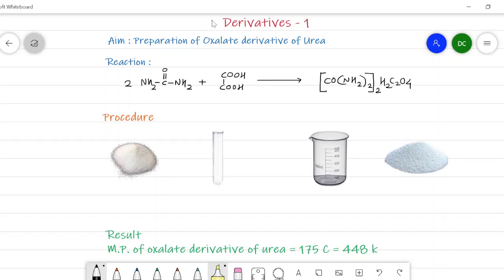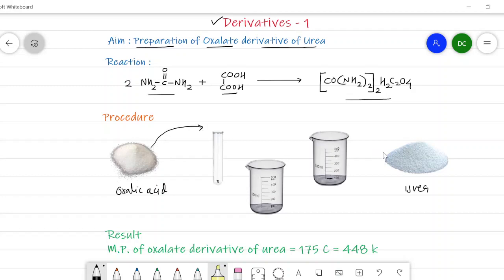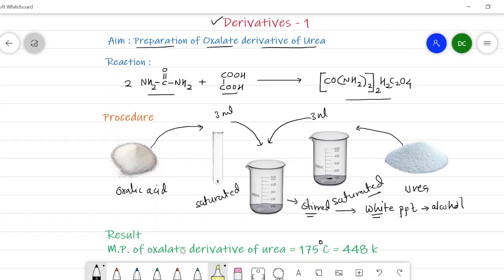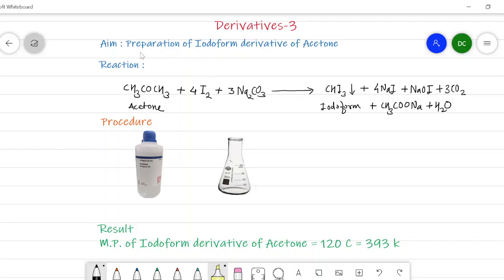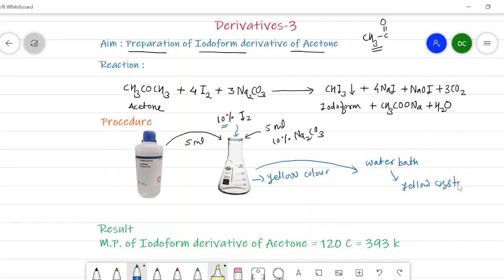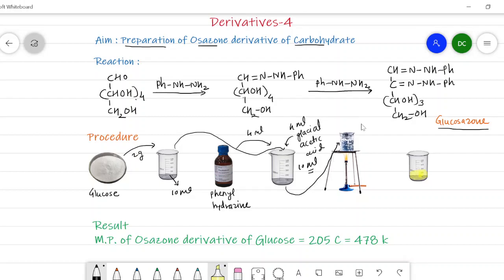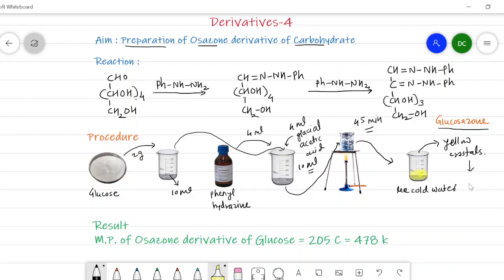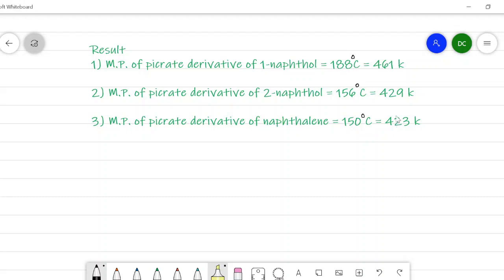Demonstration of Preparation of Derivative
It deals with the theoretical demonstration of preparation of various derivatives.